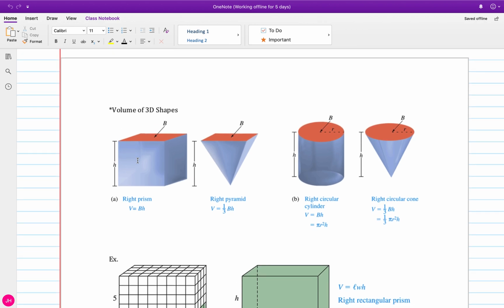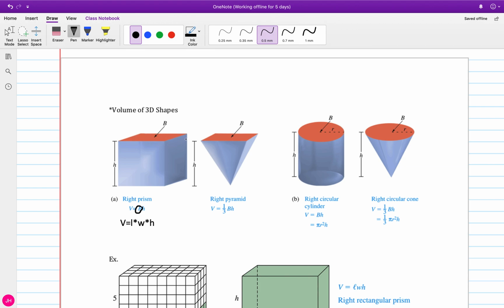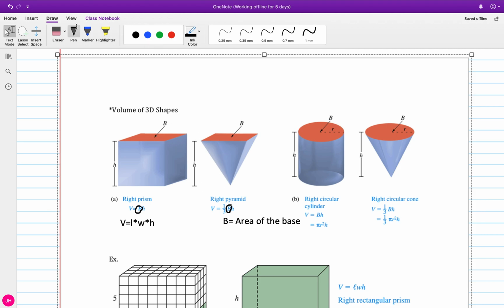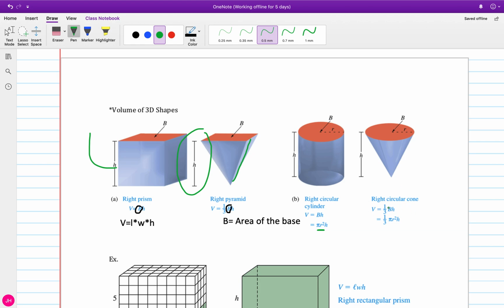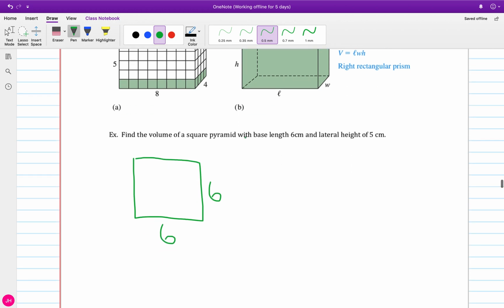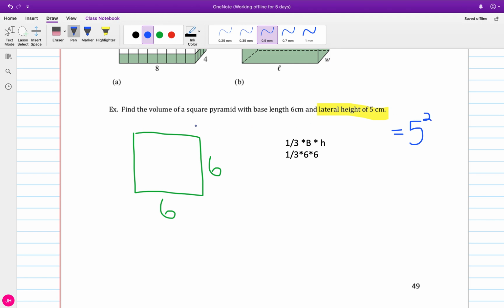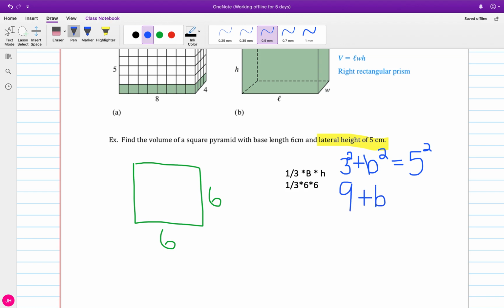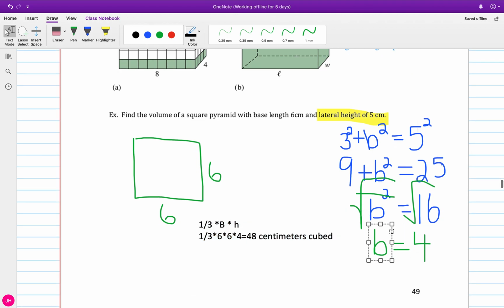Volume Part 1